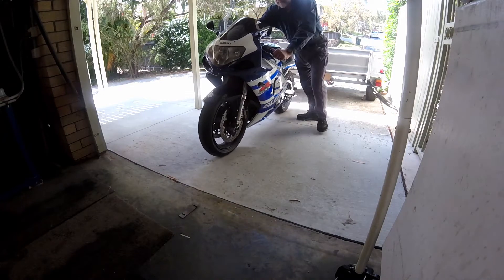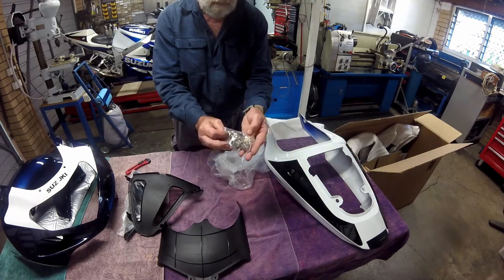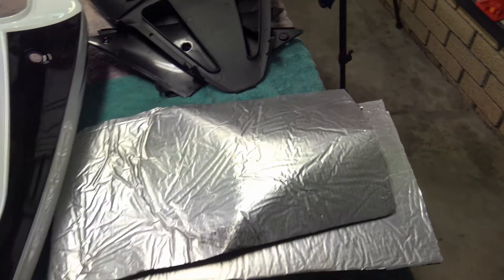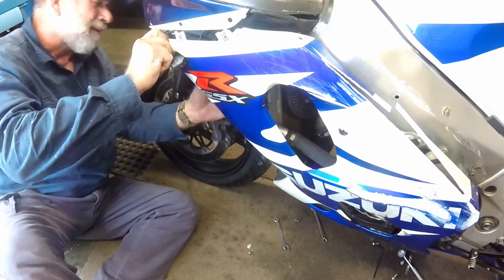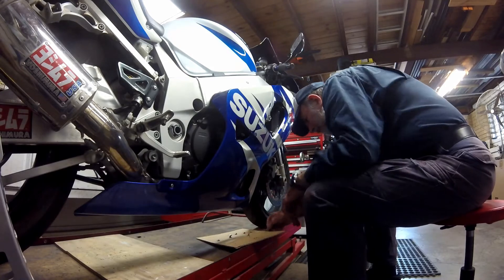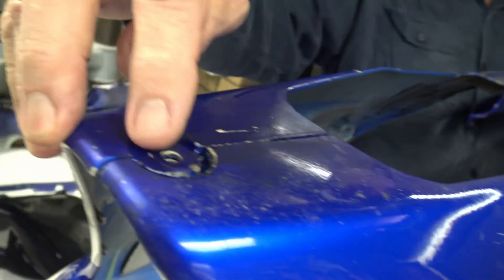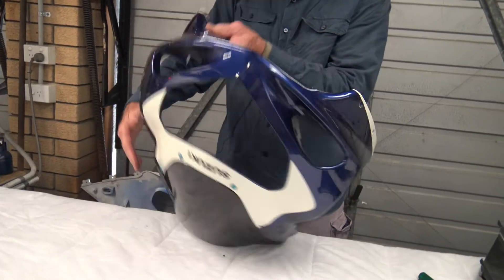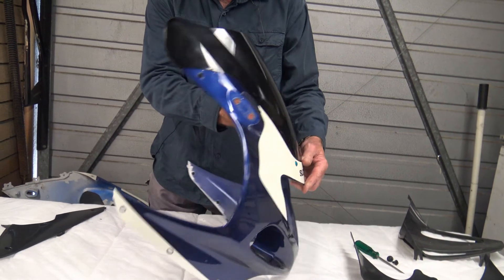Suzuki GSXR 750 Crash Repair: Part 3 – New Fairing, out with the old!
This episode is the third in a nine-part series about repairing the crash damage on a Suzuki GSXR750 motorcycle. This video shows what you can get in a new fairing kit from 12KMotor and how to remove the fairing from a Suzuki GSXR including some tips and tricks.